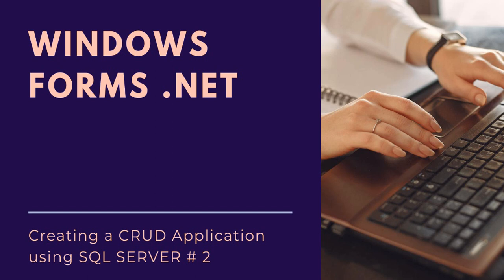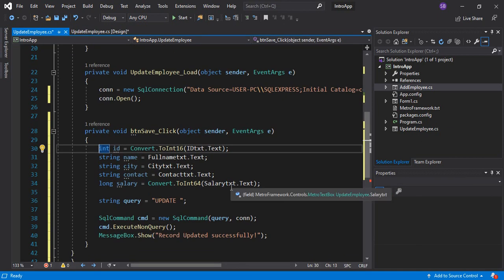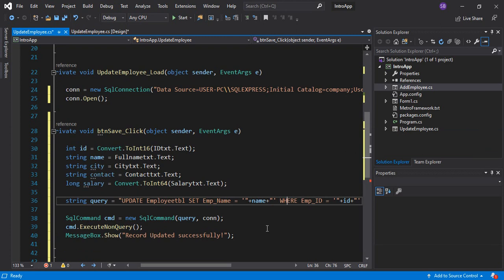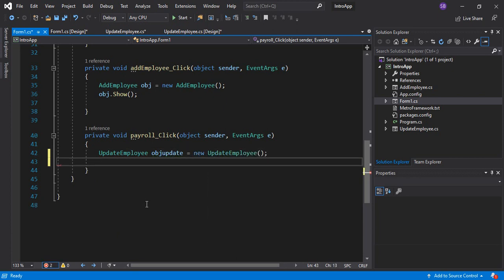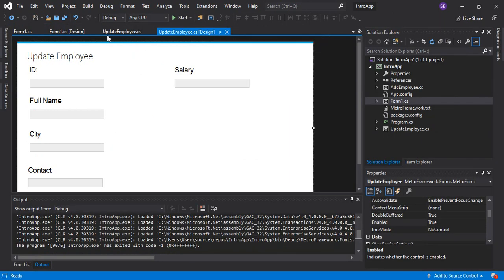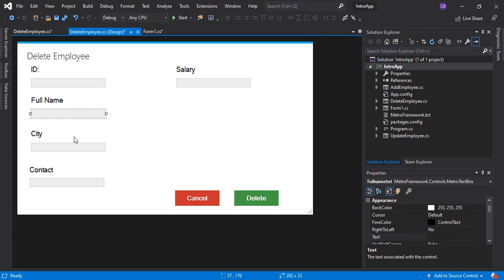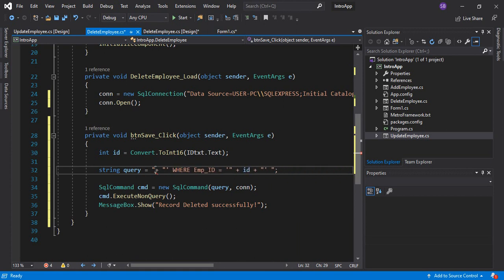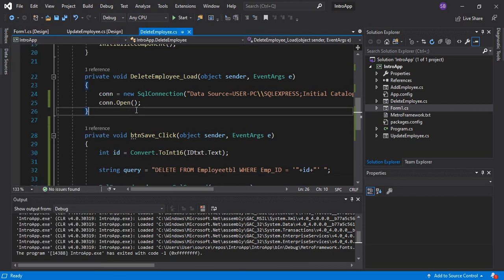Creating an Employee Management CRUD Application with SQL SERVER #2 (ENGLISH)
In this video I have demonstrated how to build an employee management CRUD application, I have demonstrated how to update and delete employees into the database from the application.